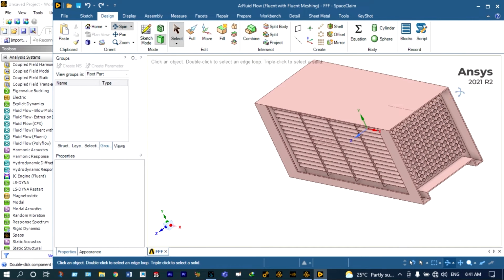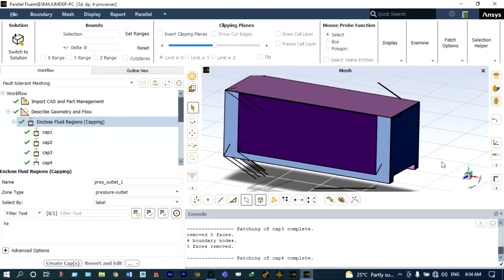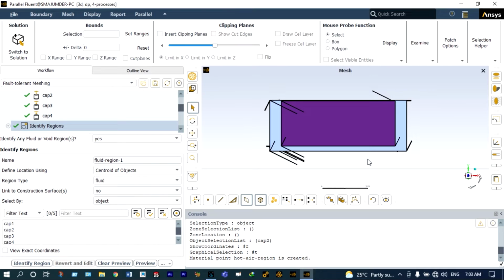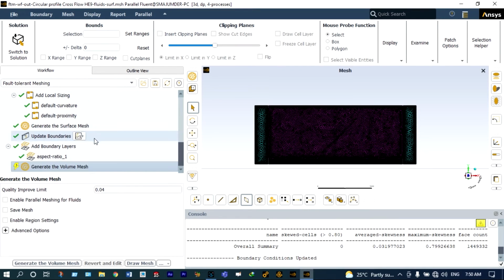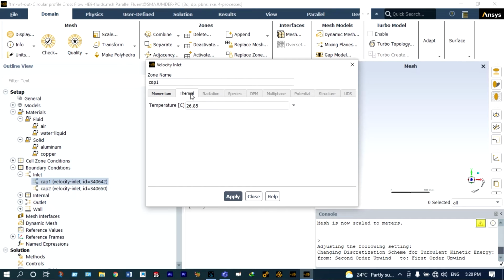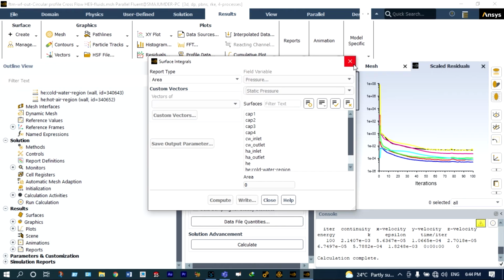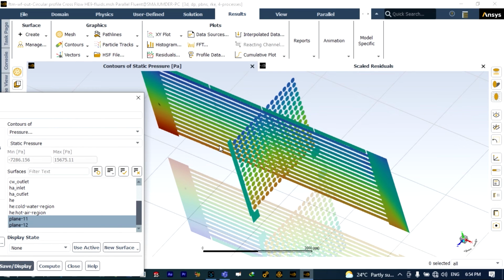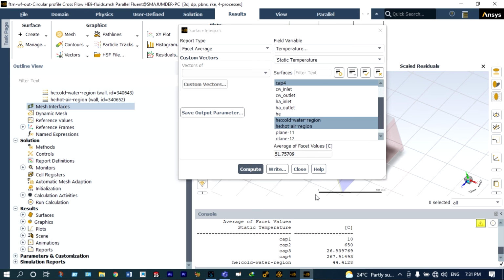CFD Cross flow Heat Exchanger | Best Heat Exchanger Simulation Tutorial - ANSYS Fluent